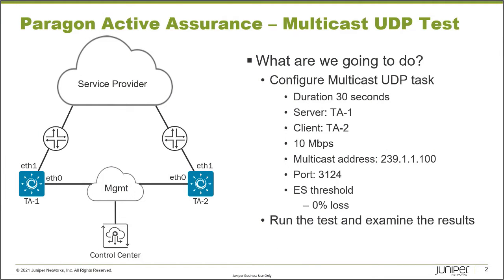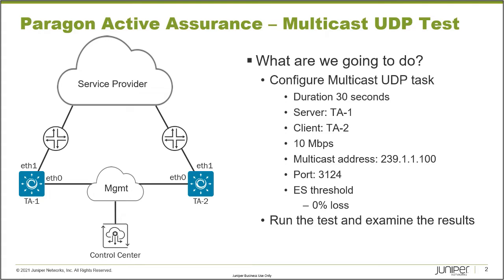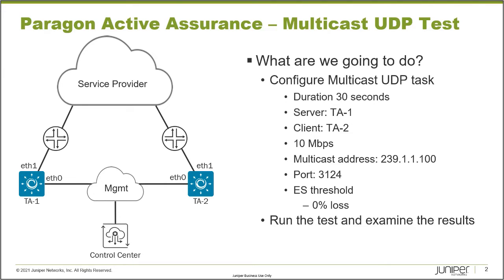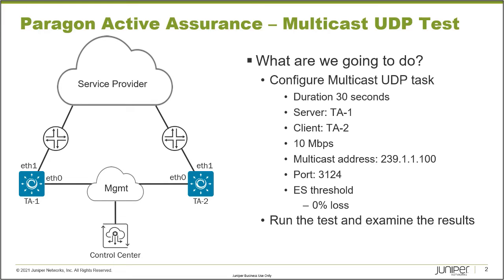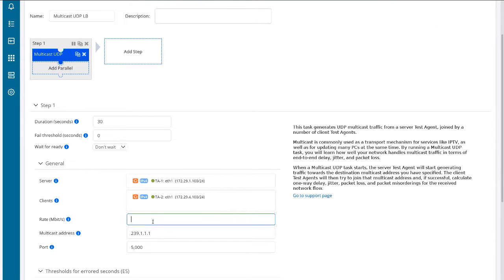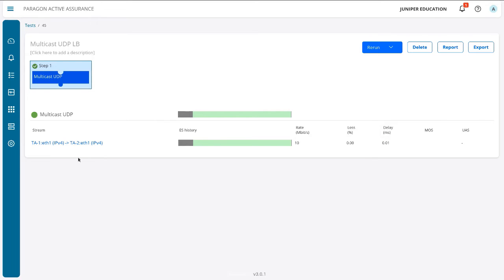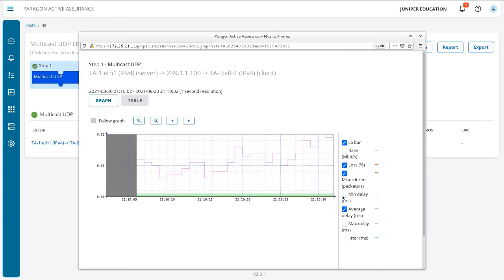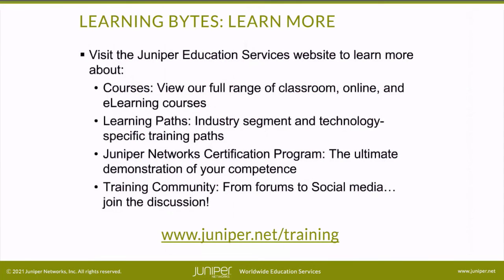Paragon Active Assurance – Multicast UDP Test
The Paragon Active Assurance – Multicast UDP Test video covers how to configure the Multicast UDP task with a test using the Control Center Web interface. This video is most appropriate for users who are new to working with Paragon Active Assurance.
• Presenter: Zach Gibbs / Content Developer
• Relevant to OS Releases: Paragon Active Assurance 3.0.0.15
• Relevant to Juniper Platforms: Paragon Active Assurance

• On-Demand Training: Take a hands-on course…now!

Learning Bytes